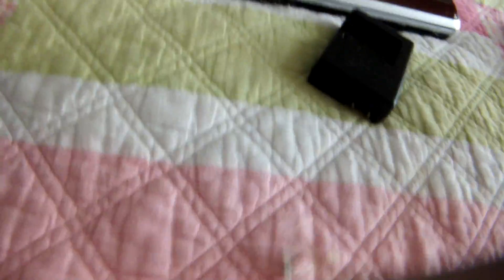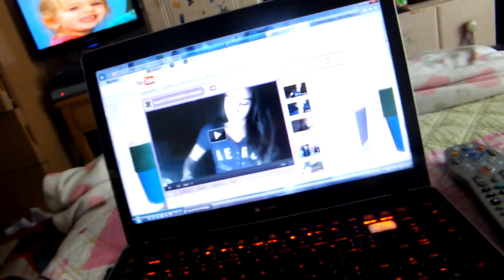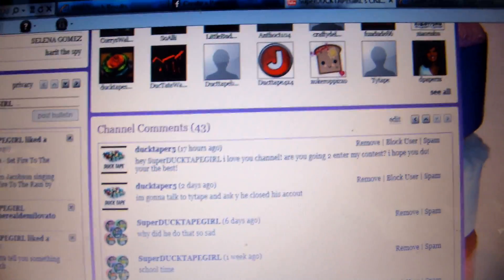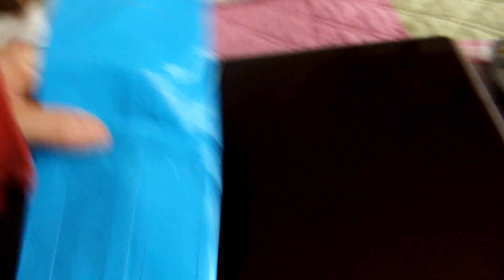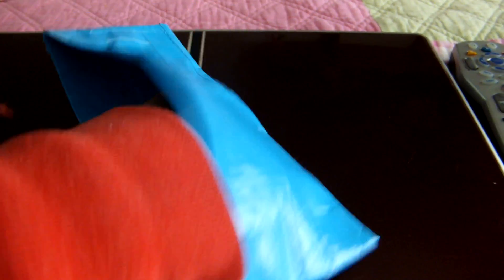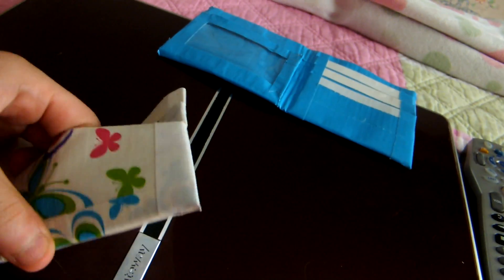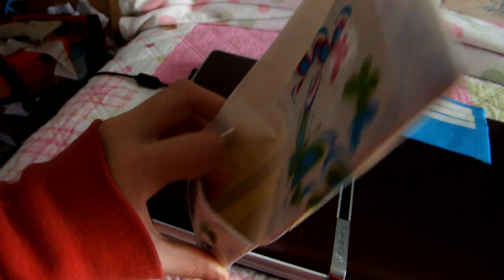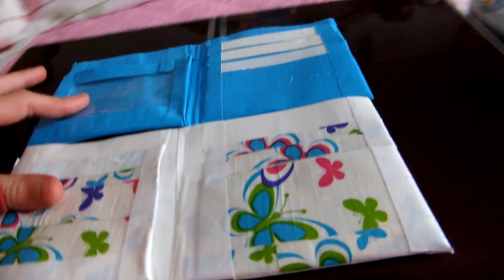my contest entry for ducktapper5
i hope you enjoy this wallet sorry for the fold over lines